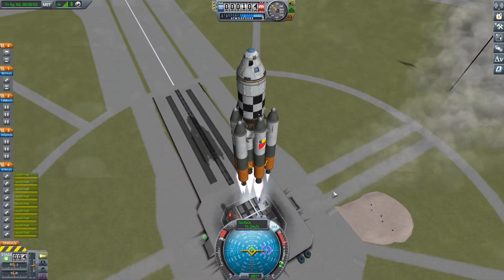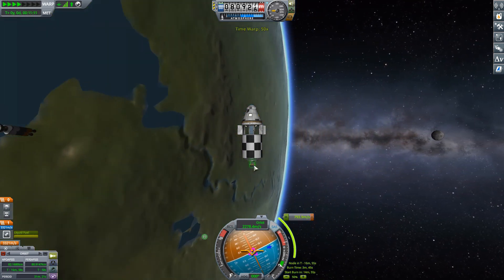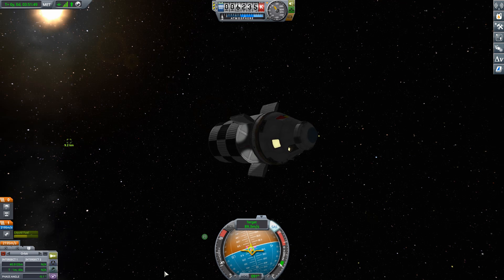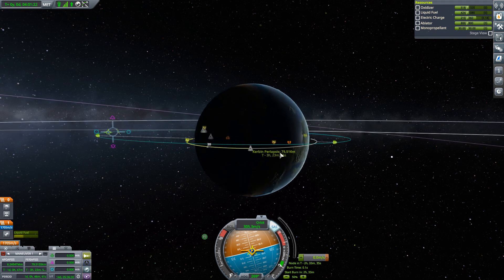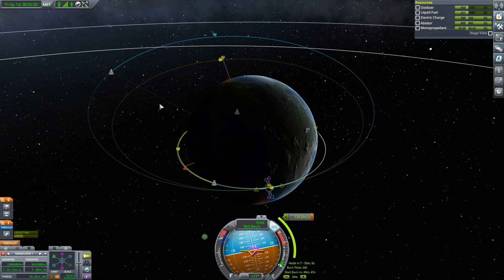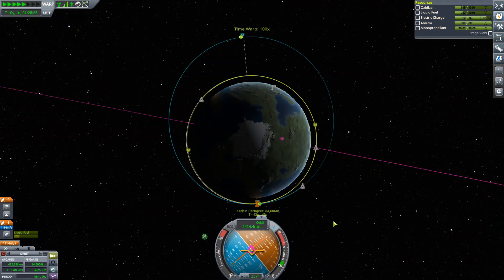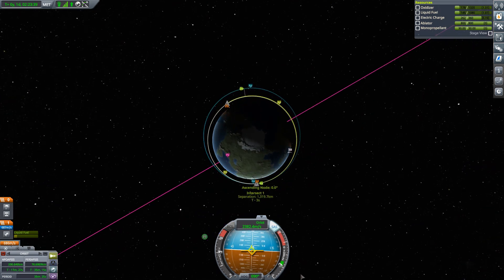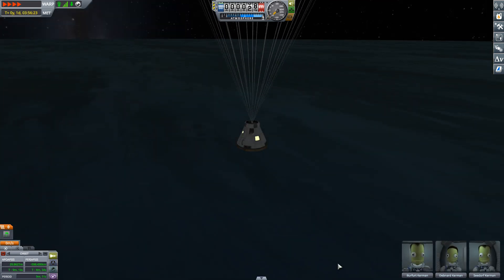The Rendezvous Trick You Didn't Know You Needed | KSP Beginner's Guide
We use the technique of orbit phasing to rescue three Kerbals with one craft. (KSP 1.10.1)

0:00 - Introduction
2:15 - Setting Up Rendezvous #1
4:01 - High Velocity Rendezvous
6:29 - Dealing with Inclination
9:51 - Using Orbit Phasing for Rendezvous #2
14:30 - Phasing Again for Rendezvous #3
18:12 - Summary